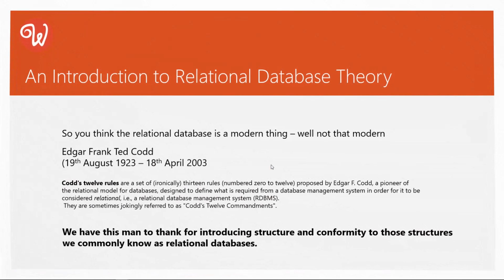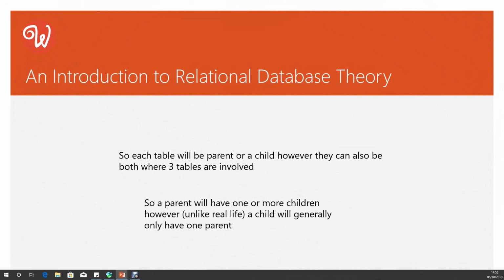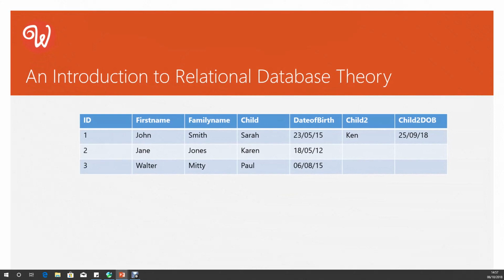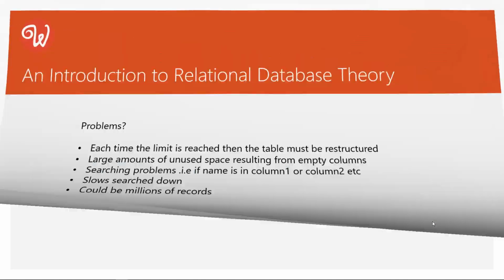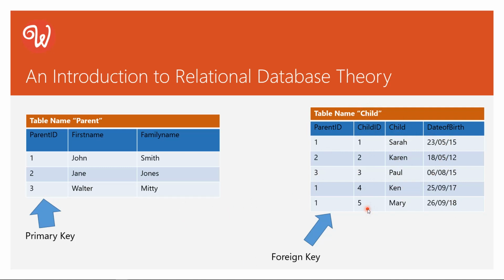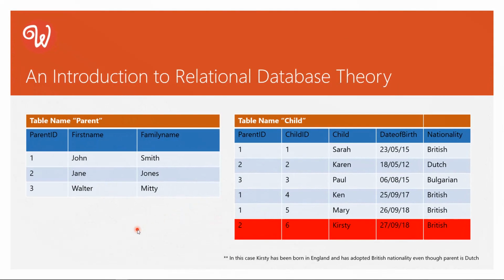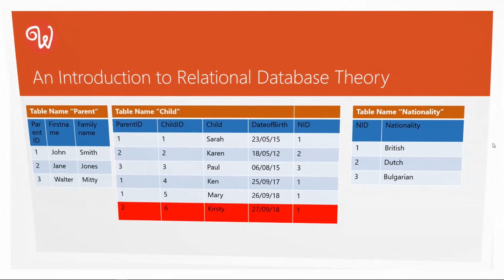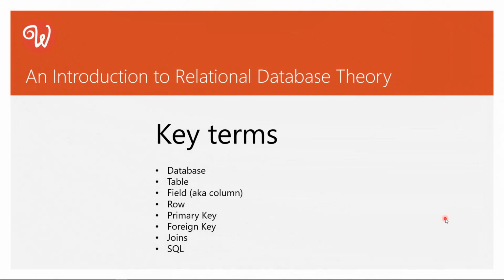An introduction to relational database theory part1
Basics of realtional database theory with example